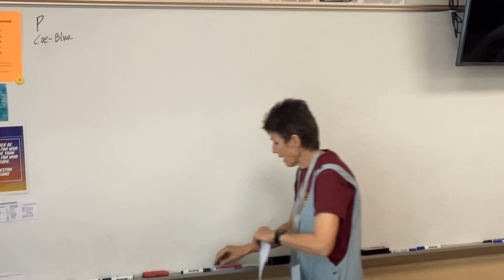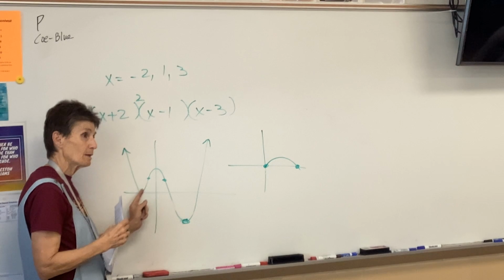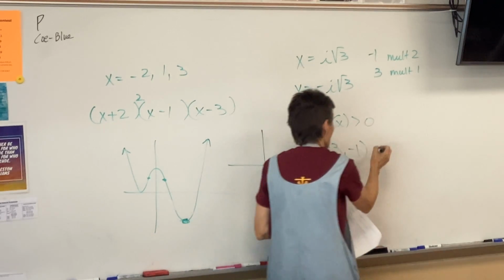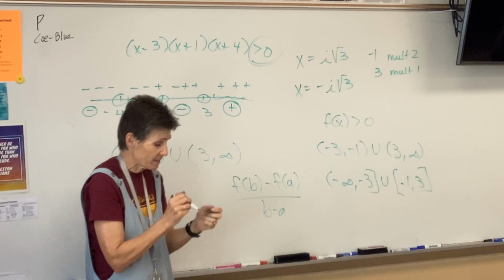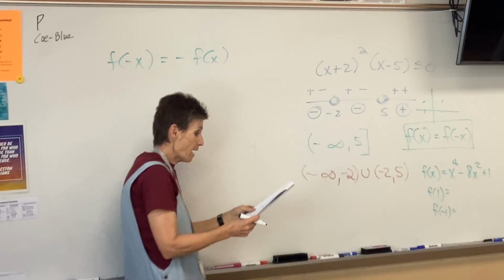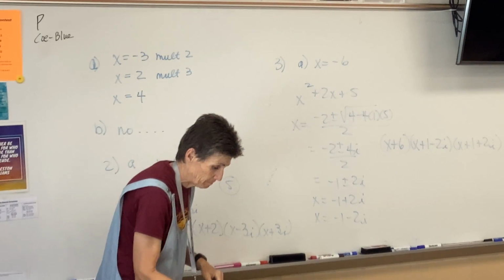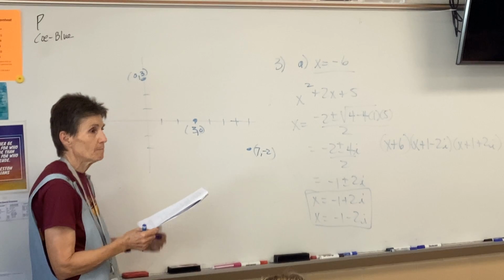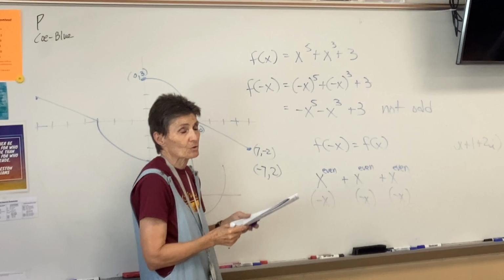AP Precal Back of "stocks" #2-3; Notes 1.5; Back of "What's Up" and "Fairest"